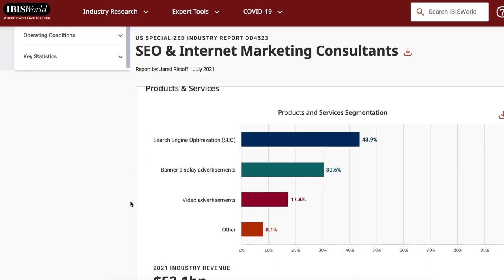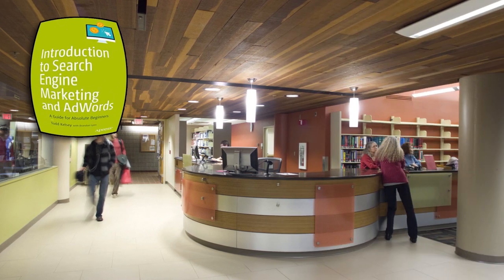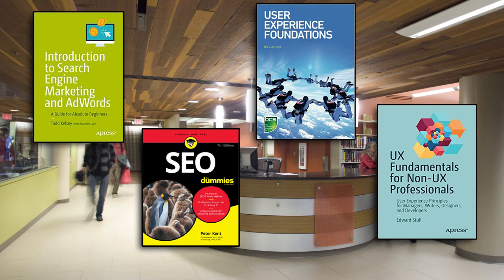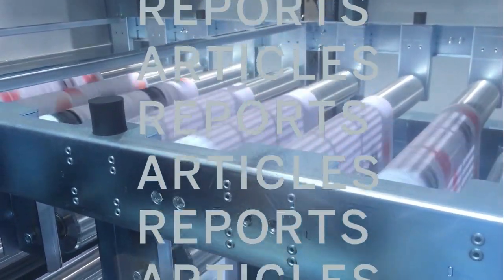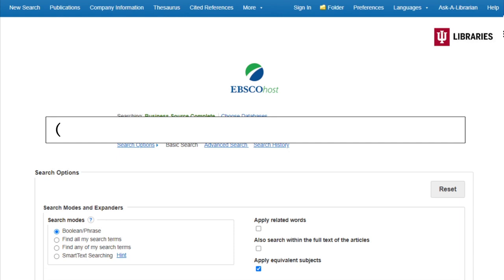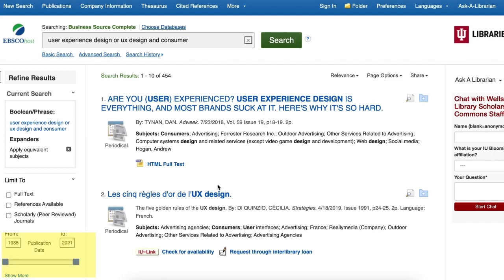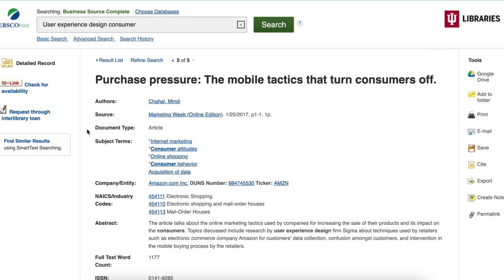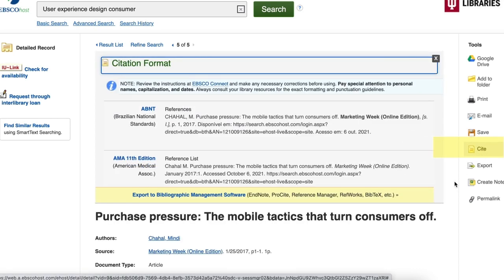C104 Video2 FA21: Web discoverability and UX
This video shows resources and search strategies for Internet advertising, web discoverability, and UX design. The video discusses databases and resources including Procurement IQ, Ibis World, Business Source Complete, Skillport 8i and Google Skillshop. It also discusses strategies such as keyword retrieval and benchmarking comparisons. (C104 Fall 2021)